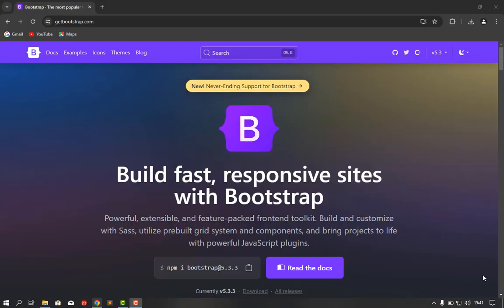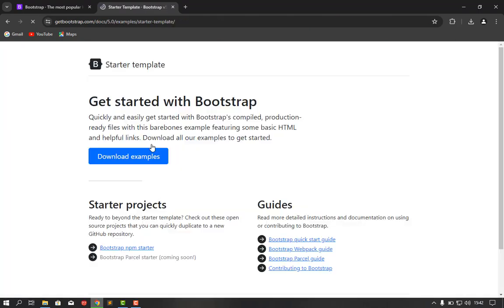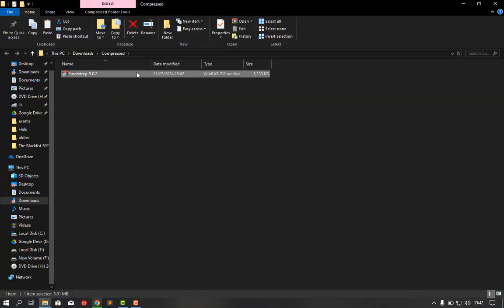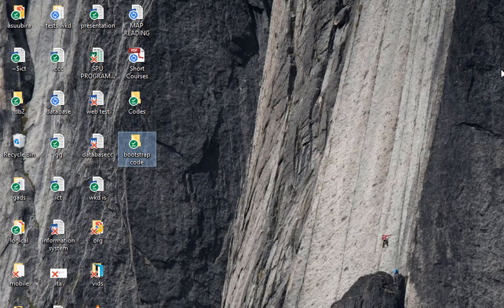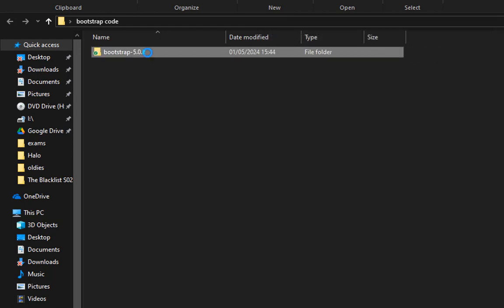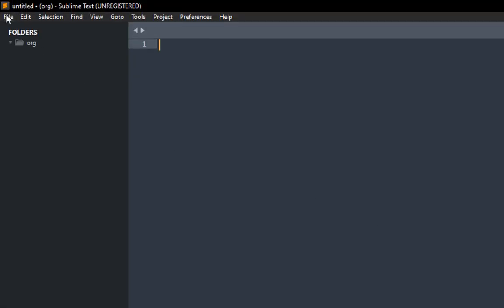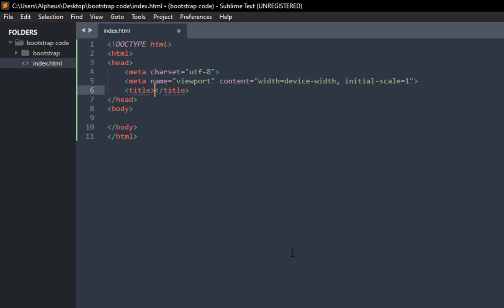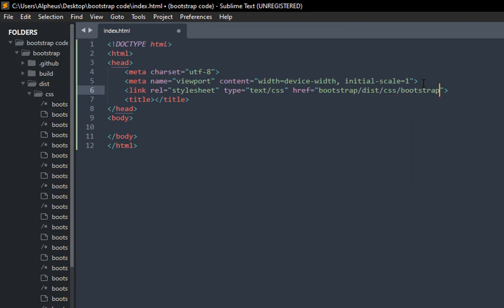Bootstrap part 1: Downloading and linking bootstrap 5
this is a series premiere video on bootstrap 5, this episode handles the downloading and linking of  bootstrap to a web page